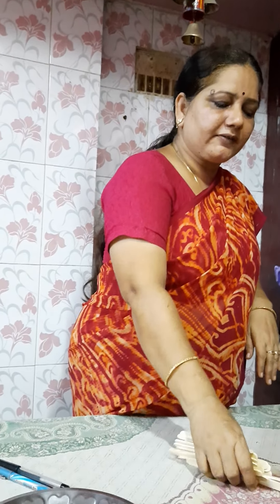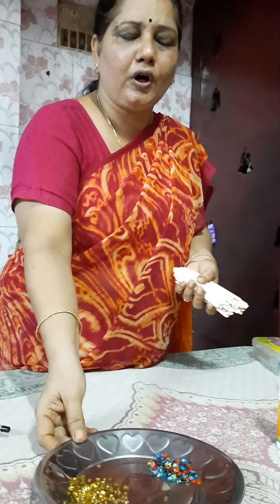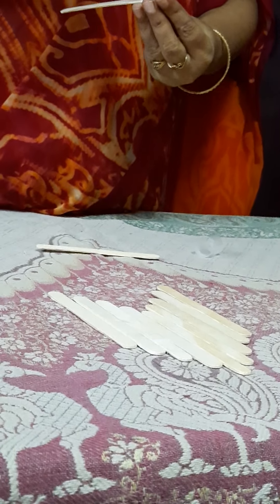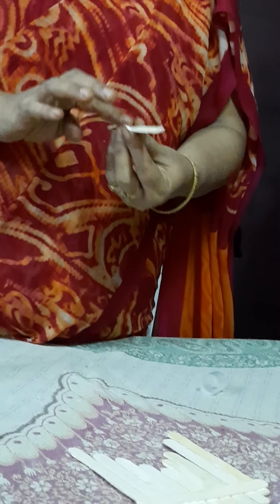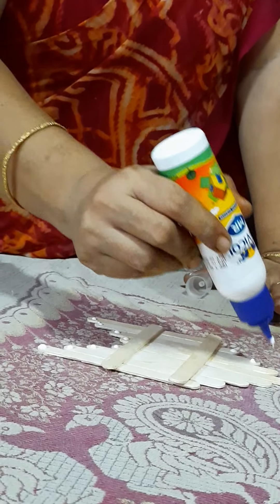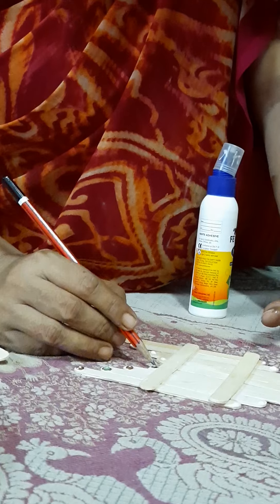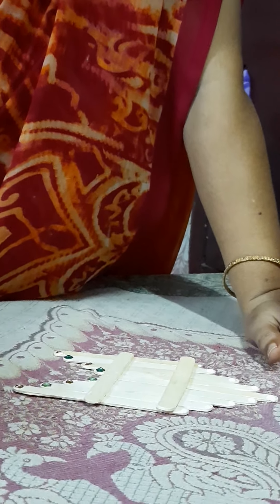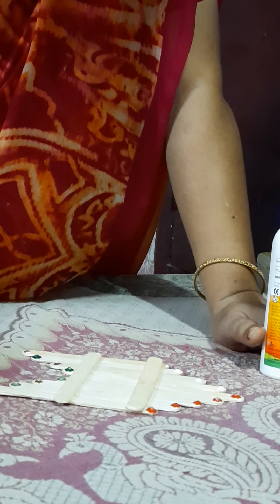Std: 1,2 3 (04.08.2020) l Subject: Art & Craft l Title: Photo Frames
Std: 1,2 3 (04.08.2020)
Subject: Art & Craft
 Title: Photo Frames